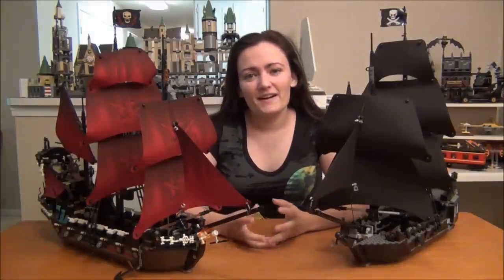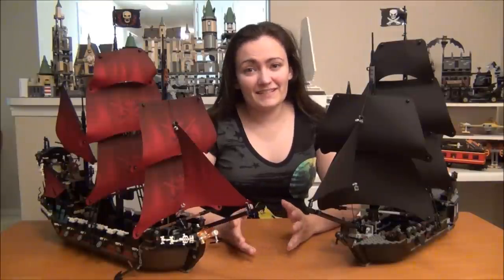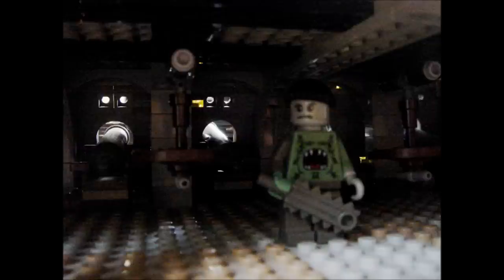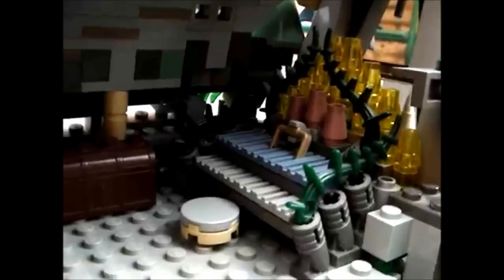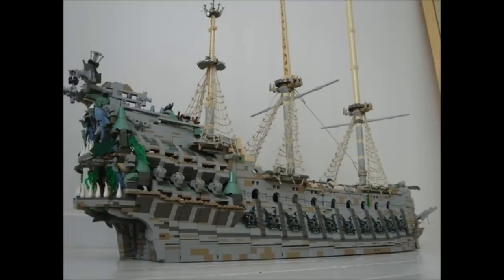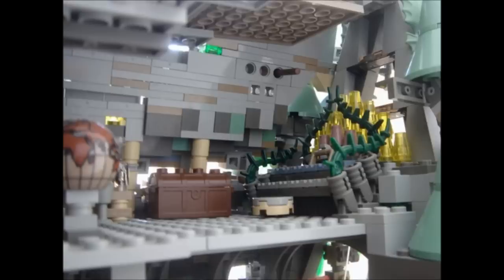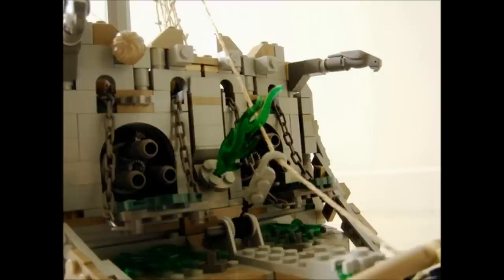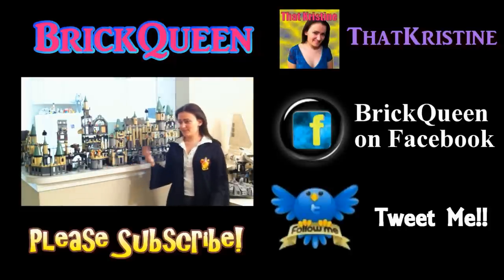LEGO Cuusoo Flying Dutchman Project by Sebeus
Sebeus designed an amazingly detailed version of the Flying Dutchman like on Pirates of the Caribbean.  Davy Jones' ship is infamous and should be made into LEGO. LEGO did make a small one for the SpongeBob Squarepants theme, but I would like to see this one made for the actual Pirates of the Caribbean line with minifigures and everything. The detail in this set is amazing.